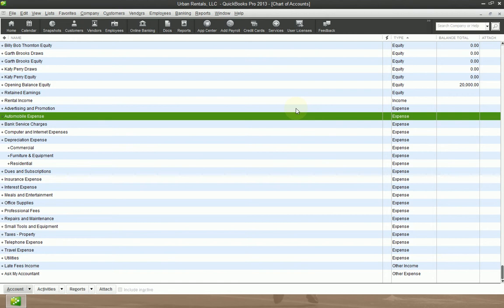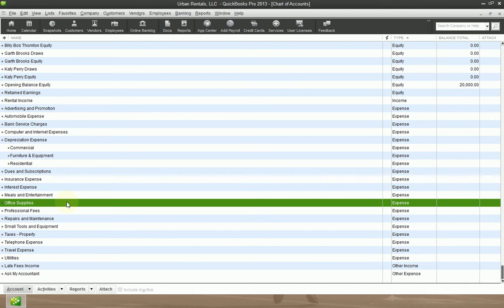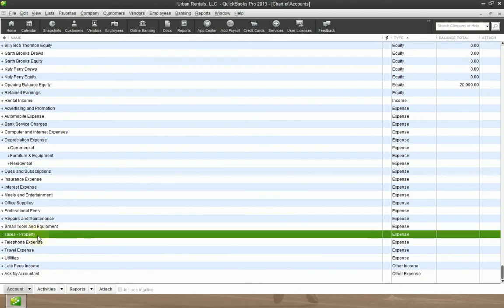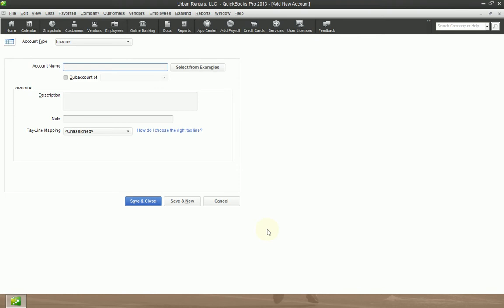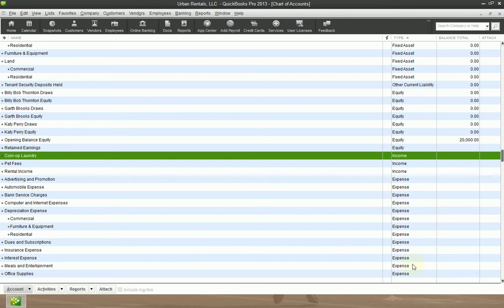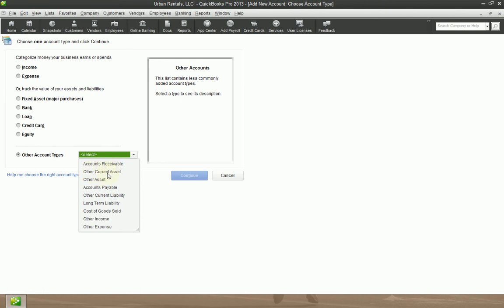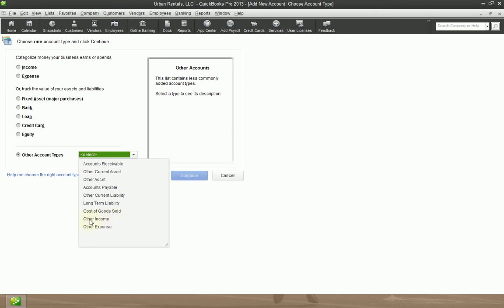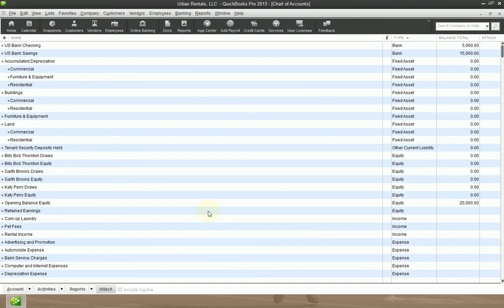Rental Real Estate Part 9 Adding Income & Expense Accounts Other Account Types